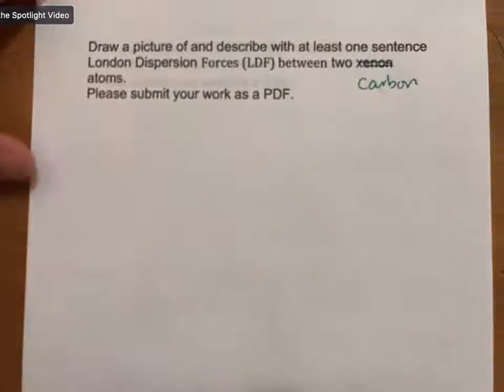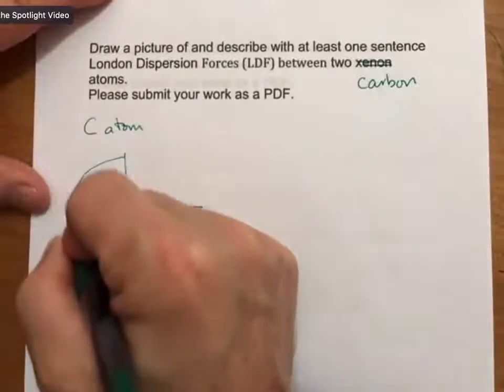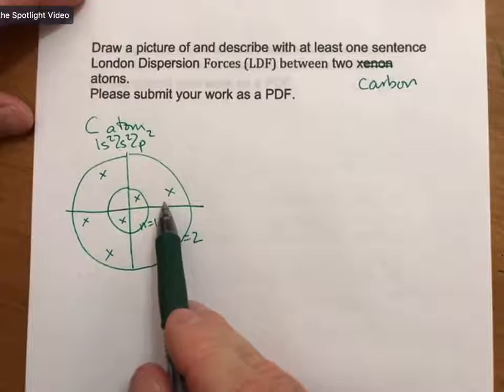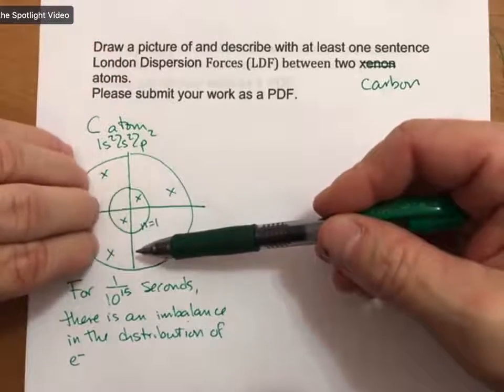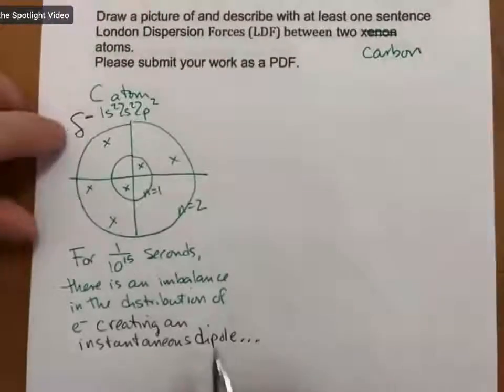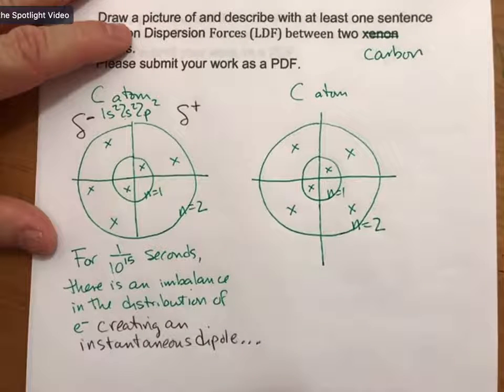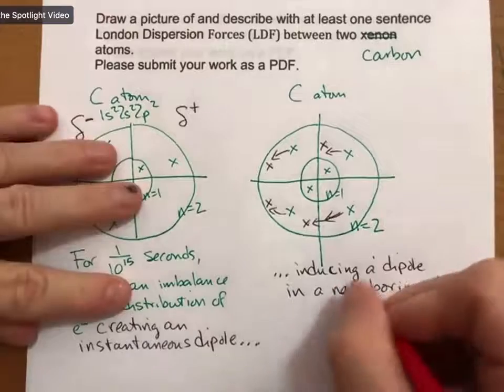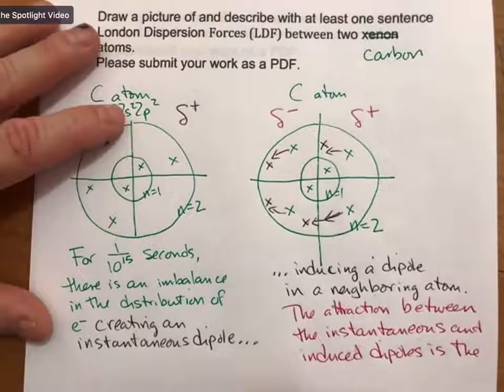HW 12 8 Draw Describe LDF